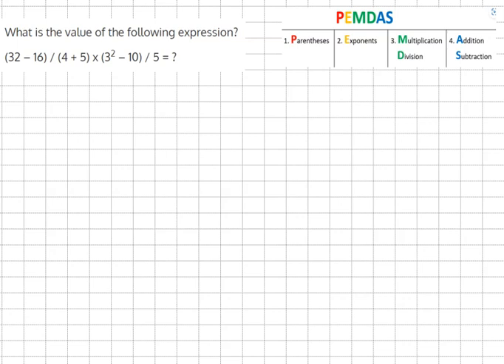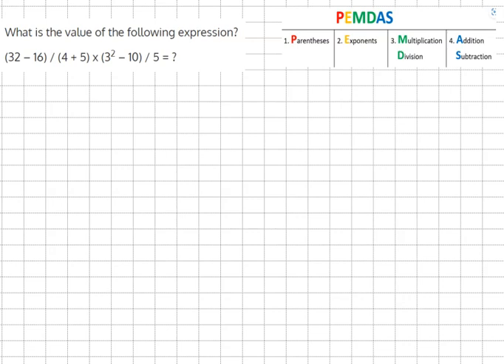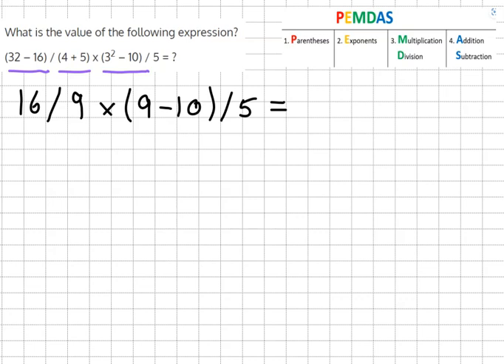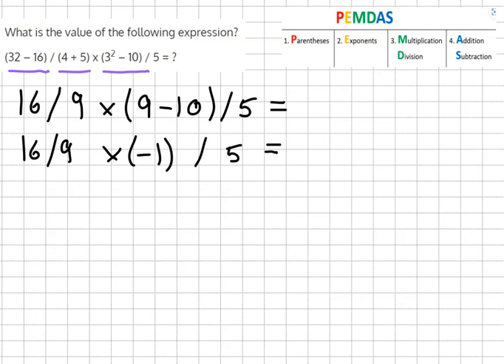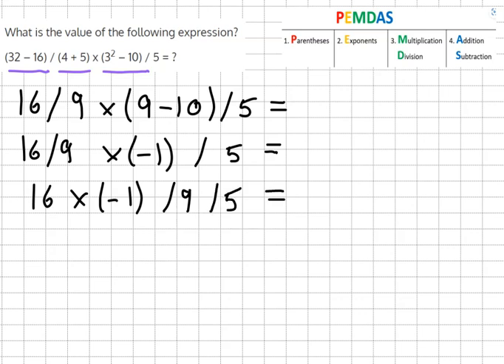Order of Operations Introduction Test 7